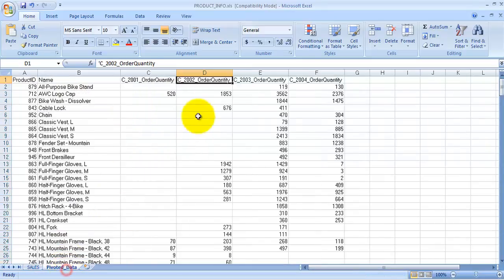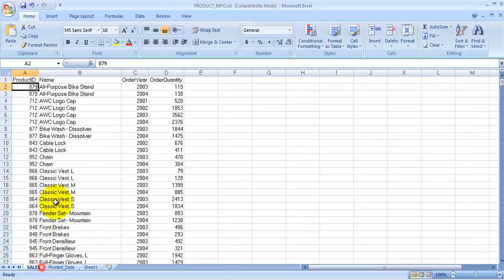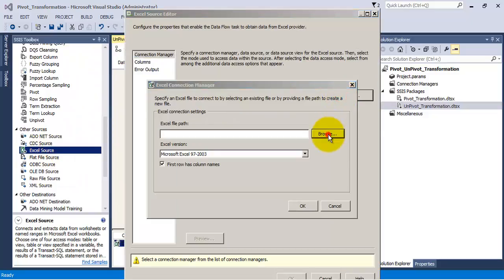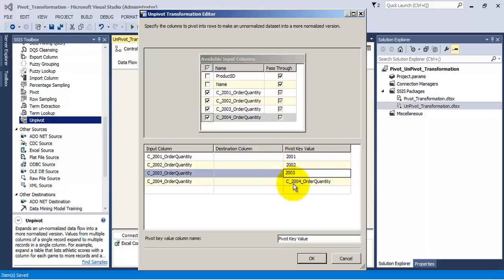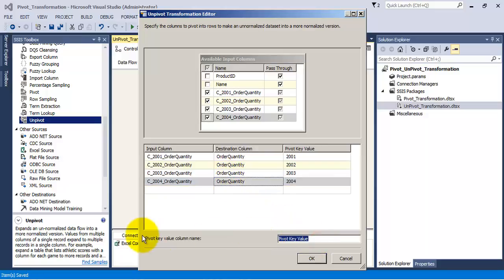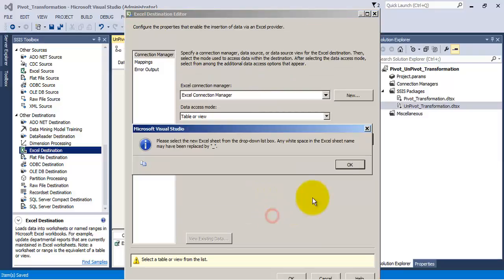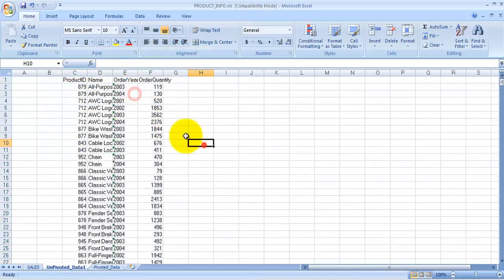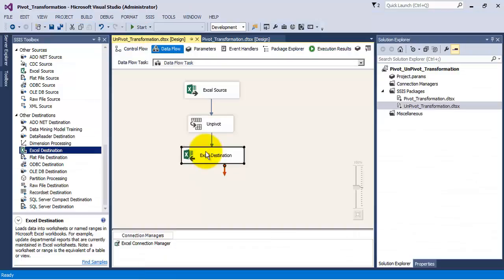MSBI - SSIS - UnPivot Transformation